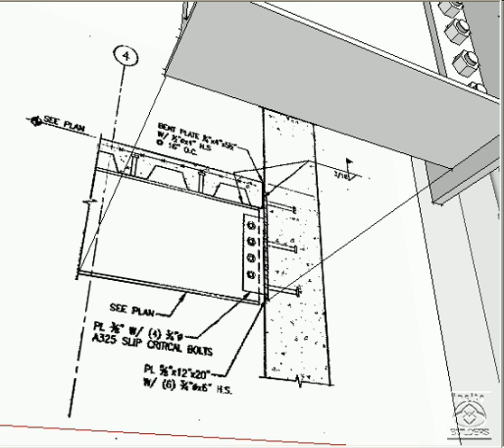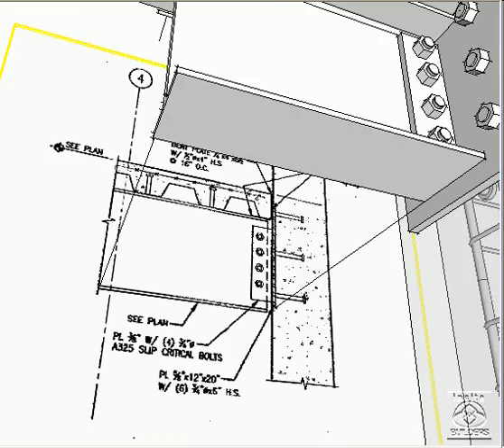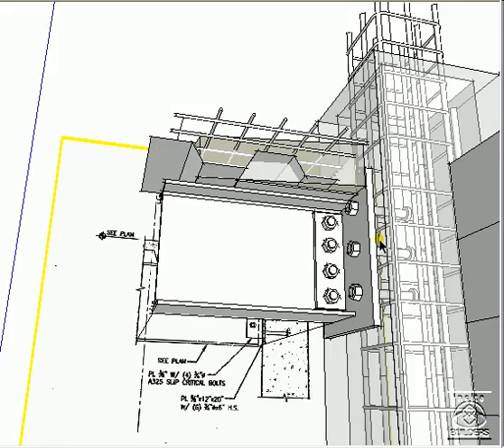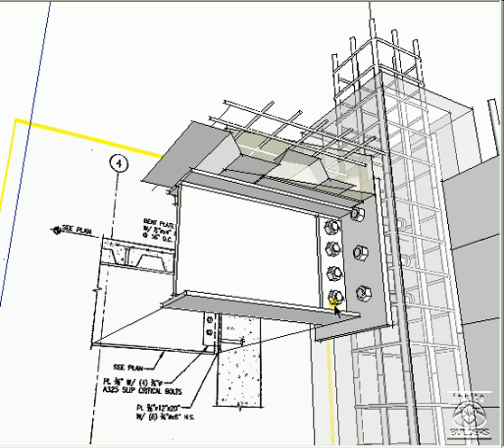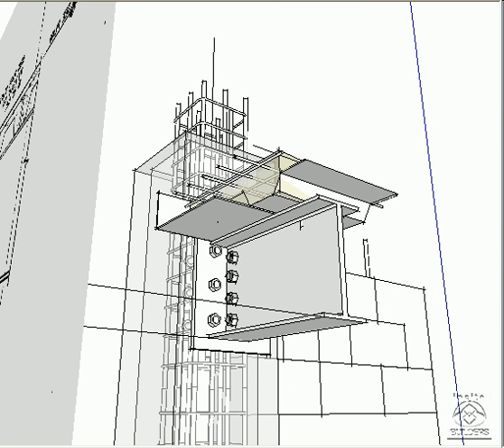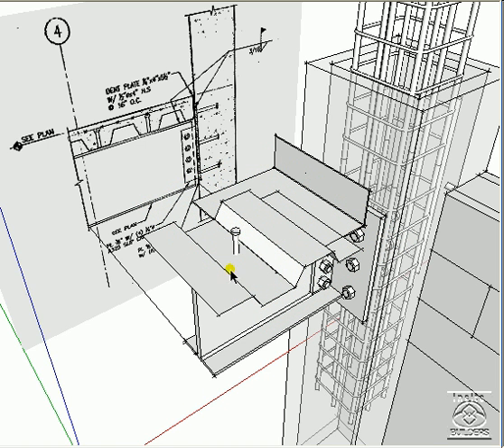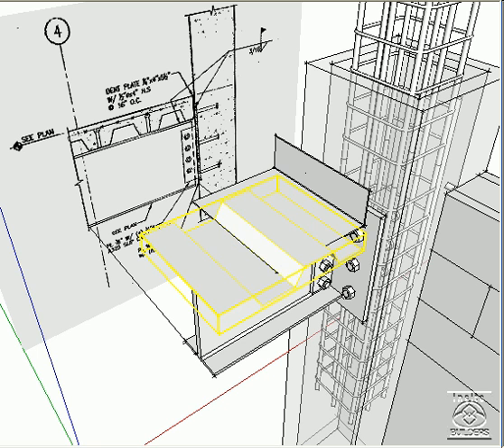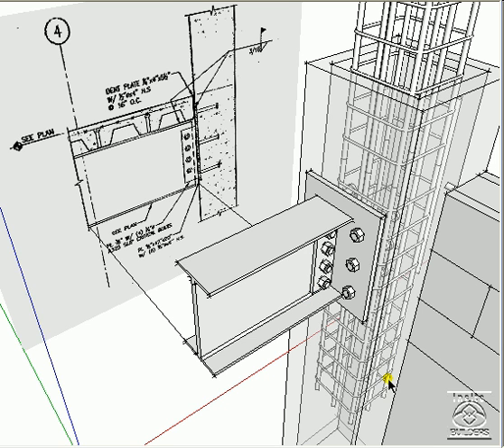Construction Technology - Embedding Works